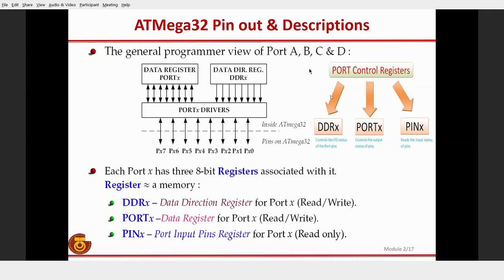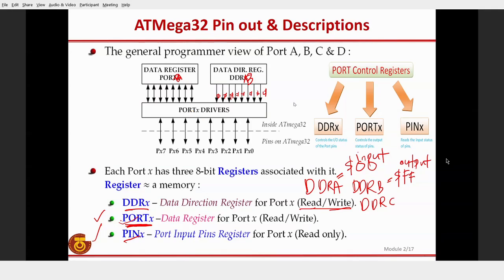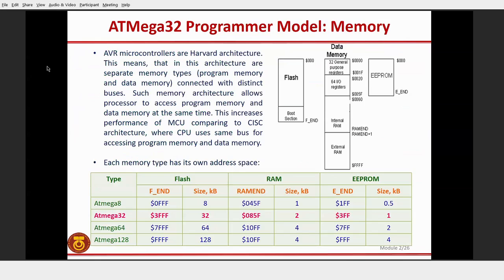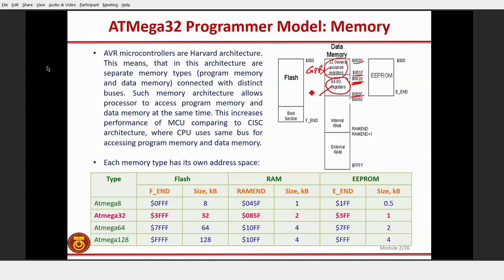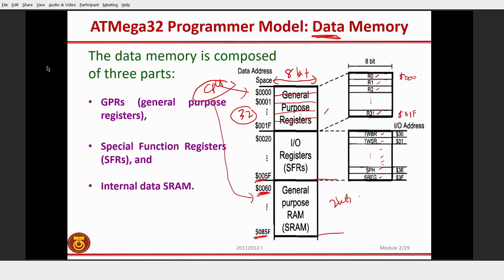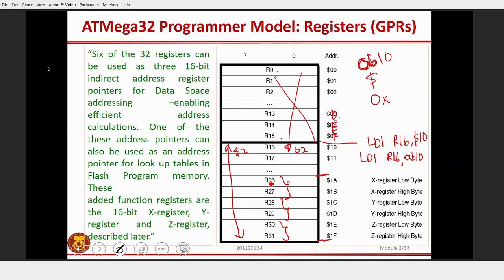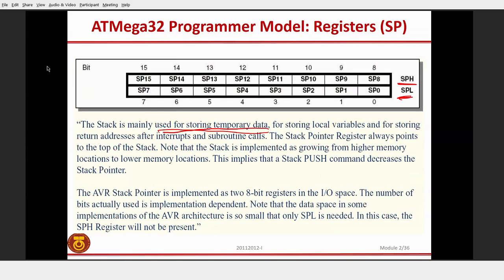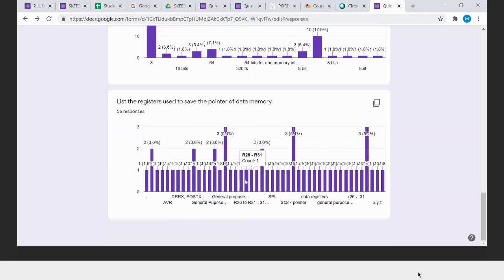ATMEGA32 Pin Out & Description